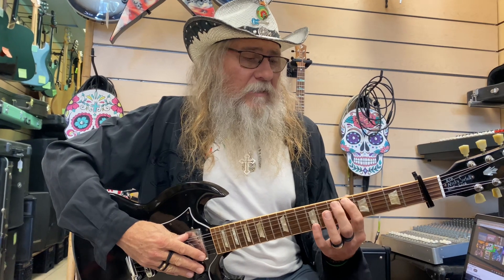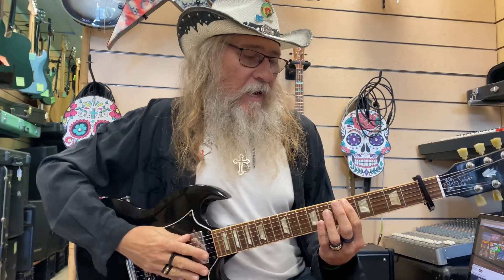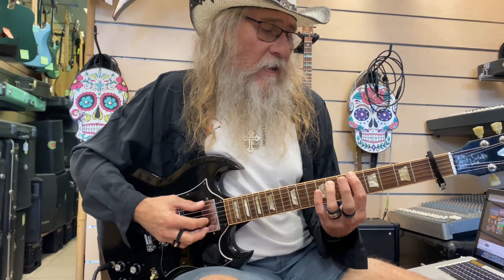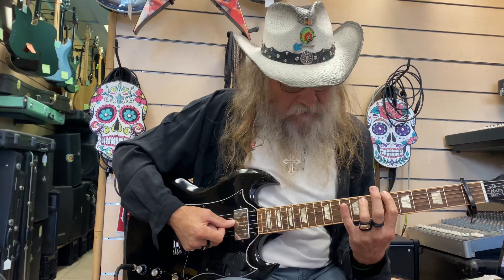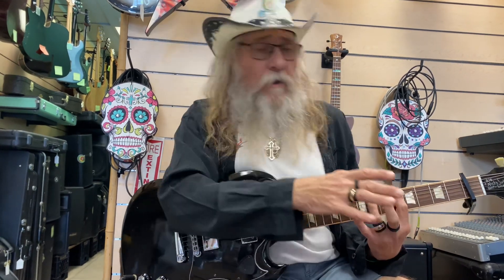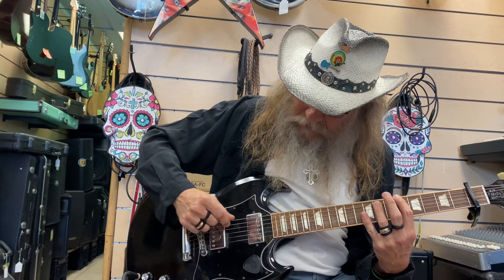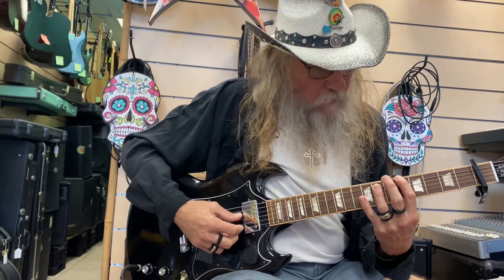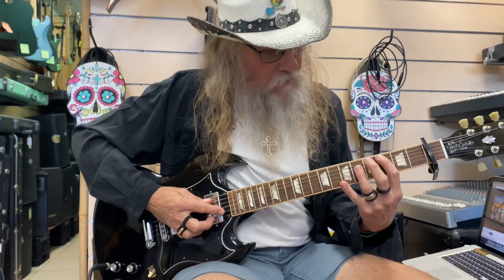(Part2) Vance Joy “Riptide” Bridge section guitar lesson & great lesson using Power Chords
(Part1) Easiest way to play Vance joy “Riptide” on guitar beginner easy guitar lesson Capo 1st Fret Am,G,C,C